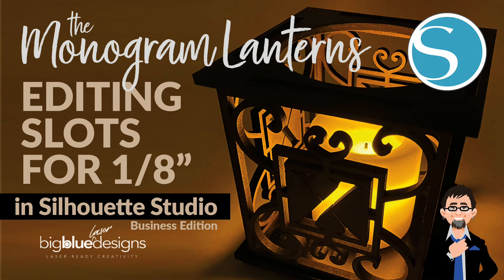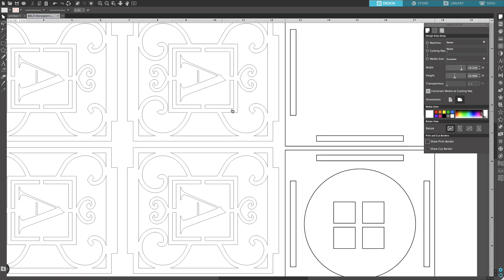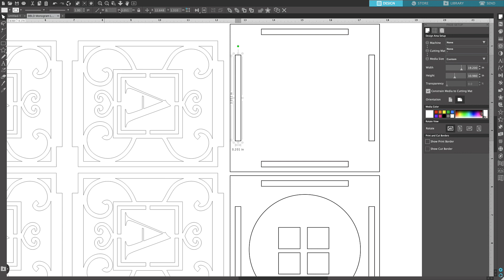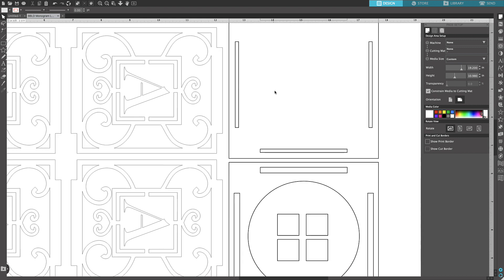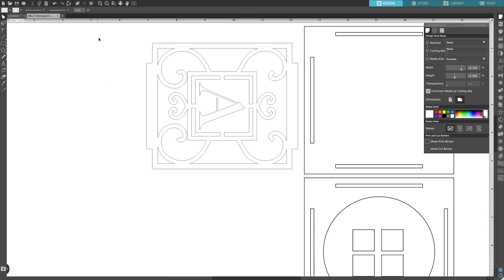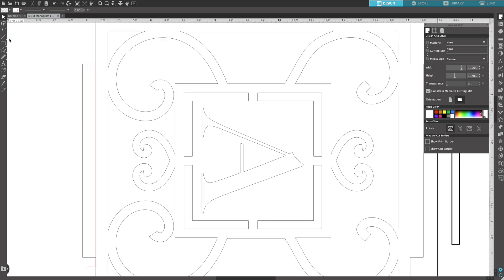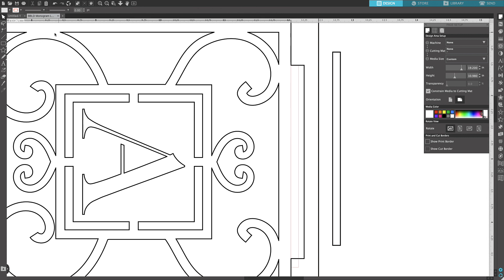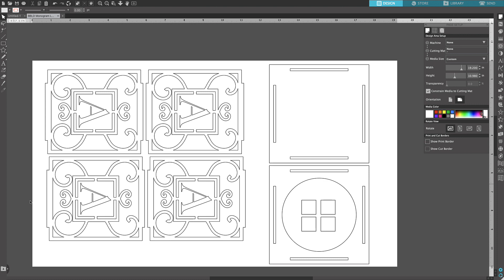Tutorial: Editing Slots and Tabs for Different Material Thicknesses (Silhouette Studio: Bus Edition)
In this tutorial I show you how to edit the slots in my Monogram Lantern design that's originally for 1/4" material to work for 1/8" material. I am using Silhouette Studio: Business Edition, but the principle will work easily for any vector program.